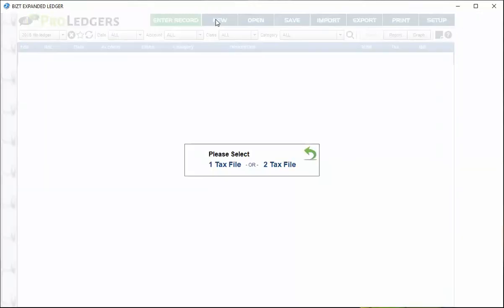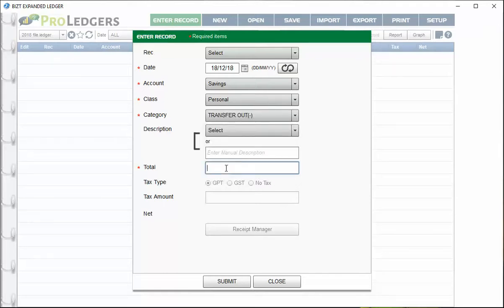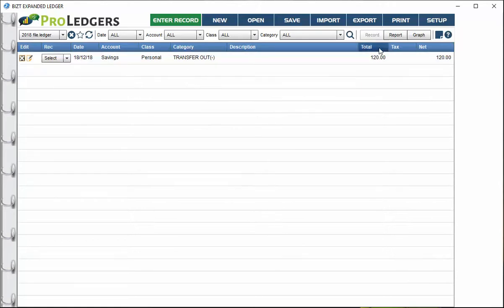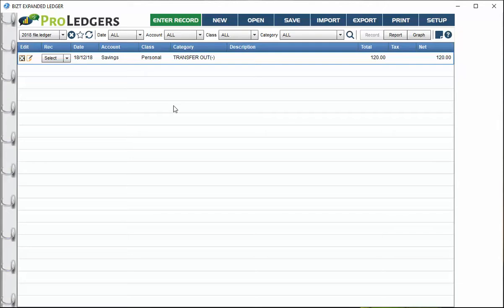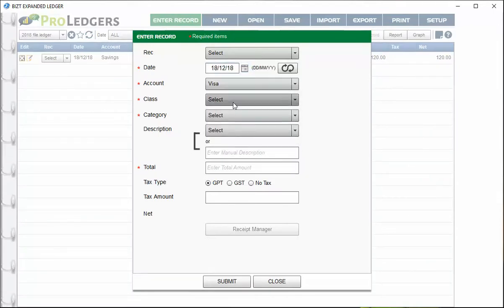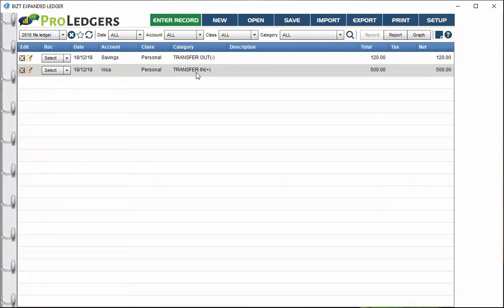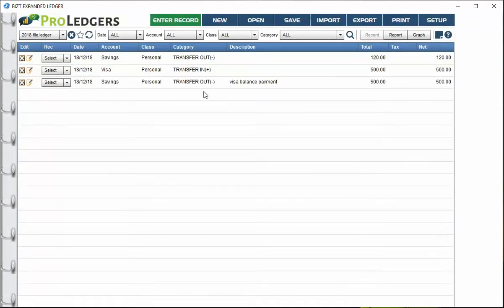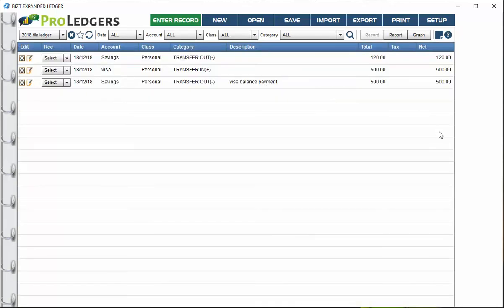How to record ATM withdrawals & Transfers between accounts.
How to record bookkeeping entries for a cash withdrawal from an ATM machine, or a transfer of funds between any 2 accounts.

Also, this will apply when you are paying down the balance on any credit card.  Examples use the bookkeeping software.